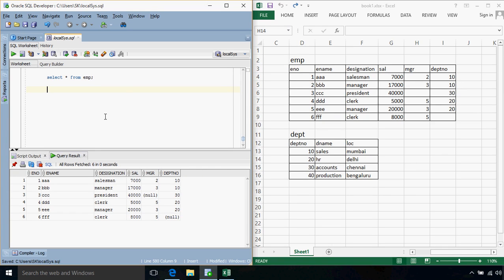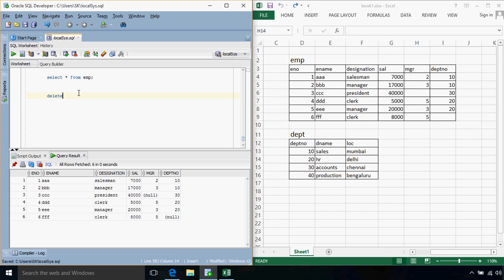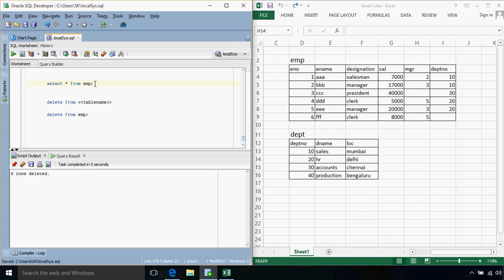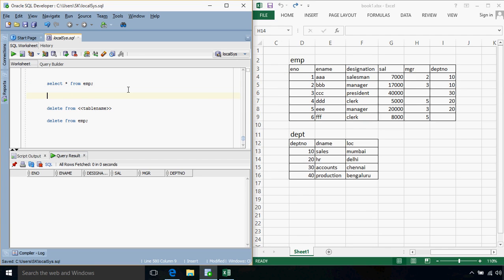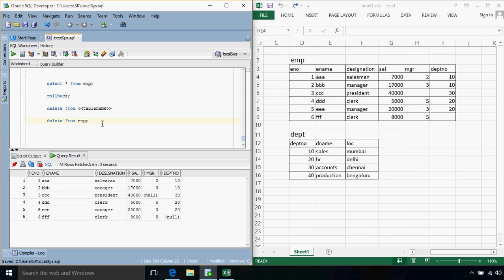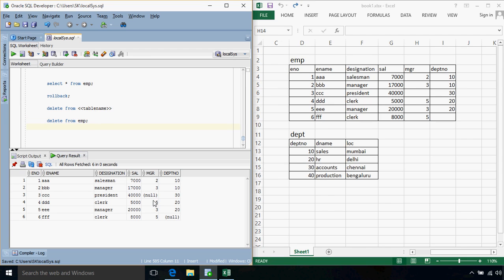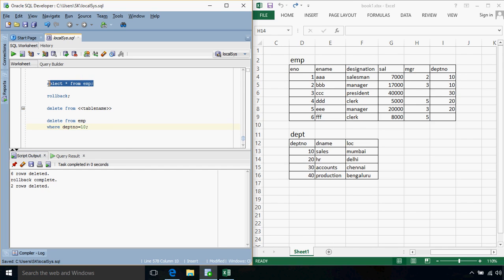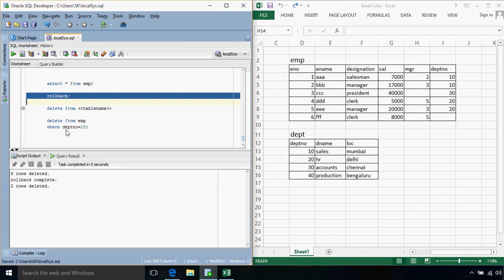Oracle SQL Deleting table records using Delete Clause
In this video We will see how to delete record in table with Oracle database query